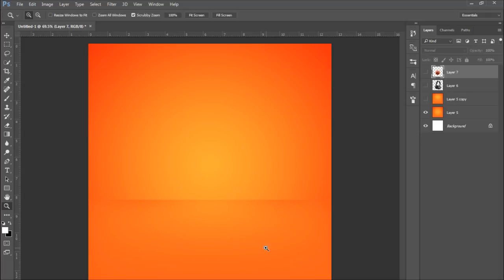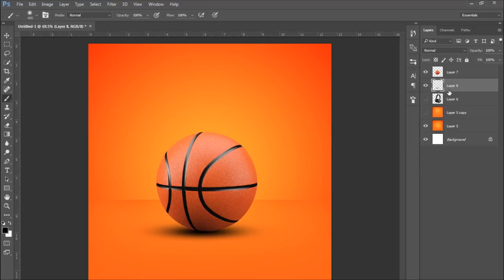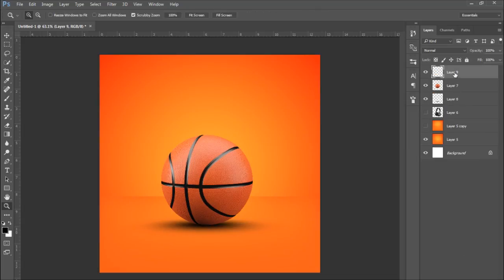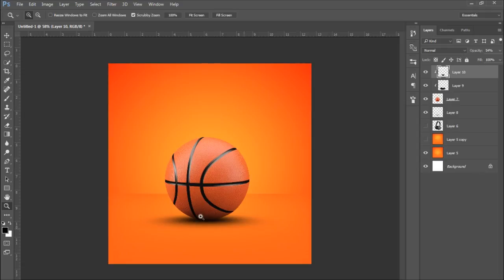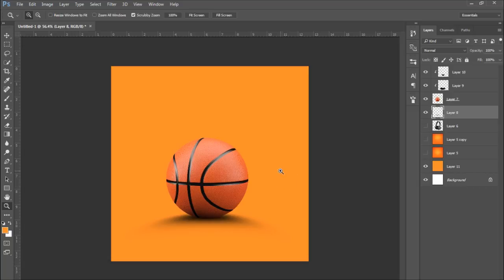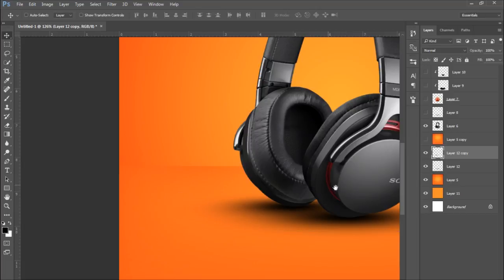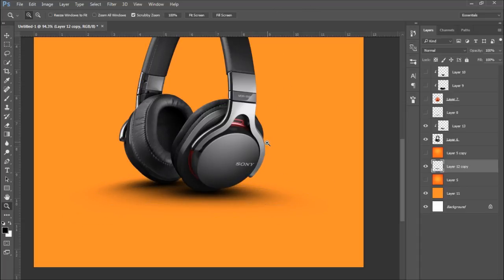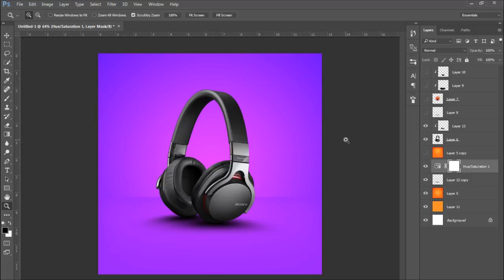Basic Realistic Shadows in Photoshop!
Shadows seem to be quite hard to grasp, so I thought I'd try and simplify them into three steps. I should go over complex shadows from different angled light sources and such relatively soon, but for now here's the basics!